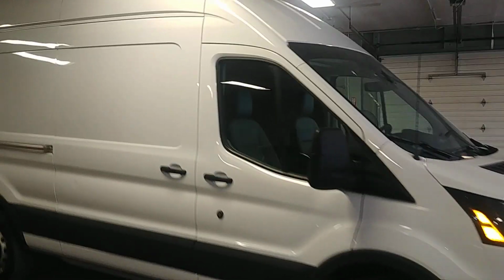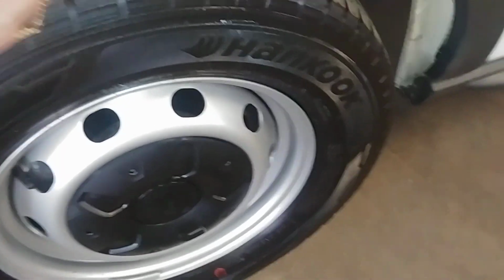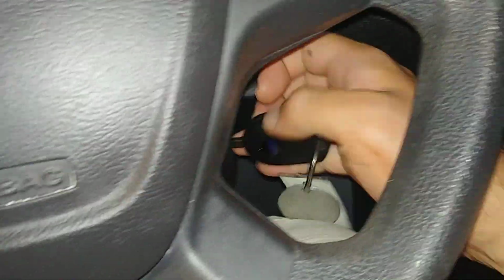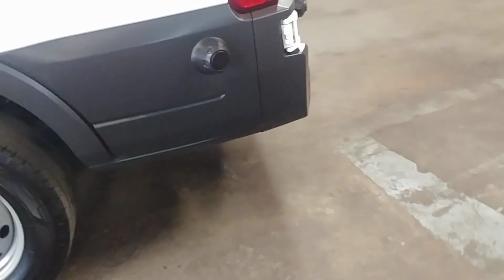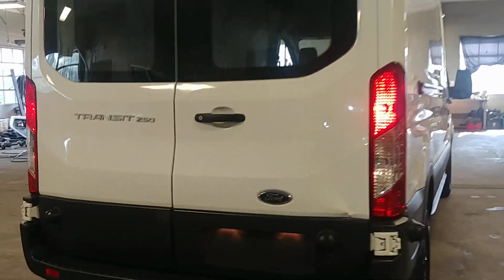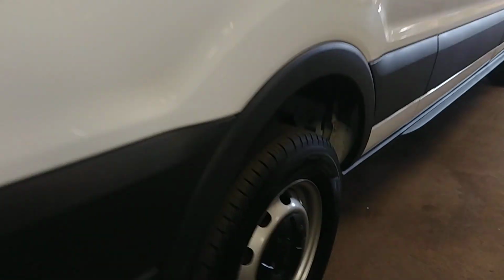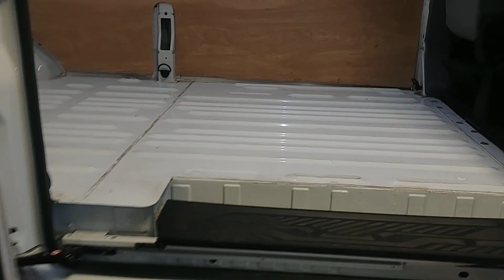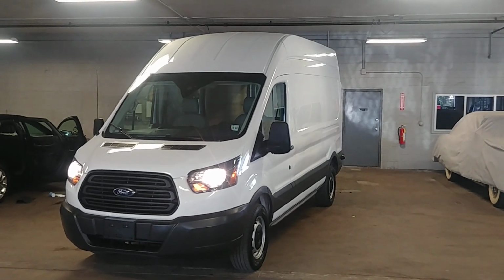2018 Ford Transit Van T-250 HIGH-TOP LONG WHEEL BASE COMMERCIAL CARGO VAN